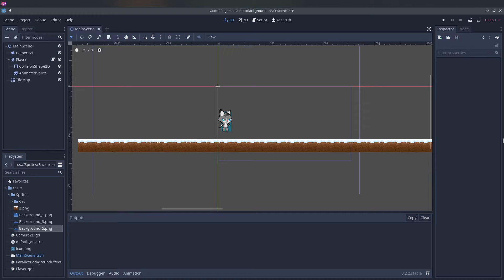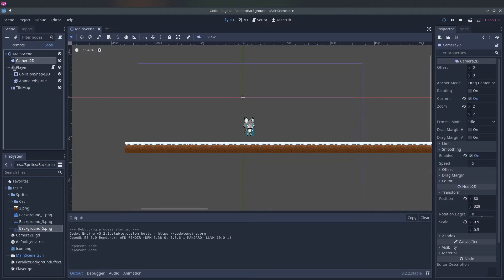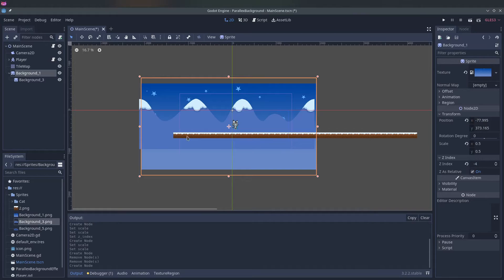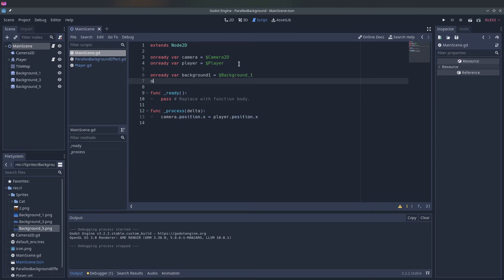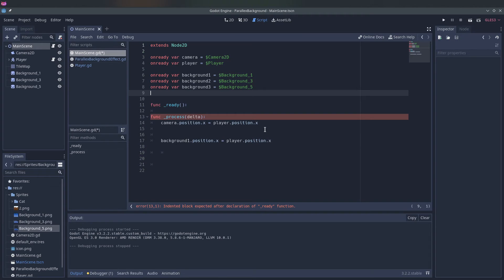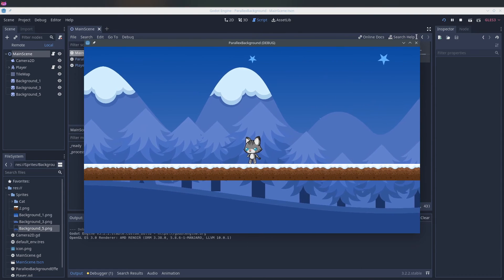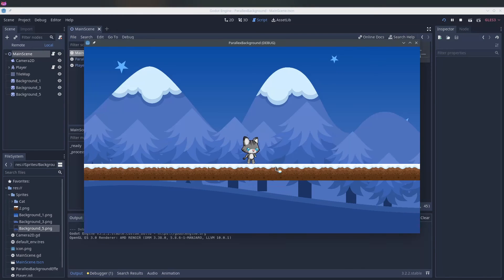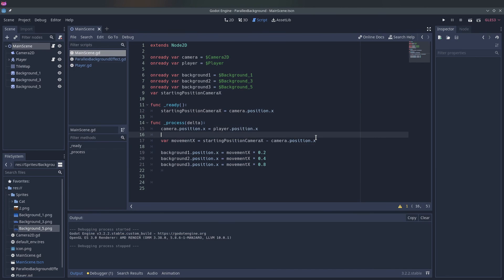Godot Tutorial - Parallax Background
Tutorial of how to create a parallax background in Godot.